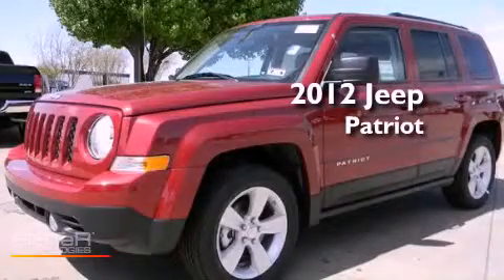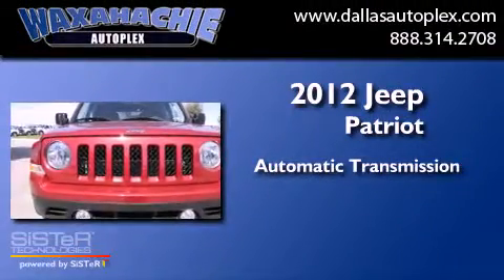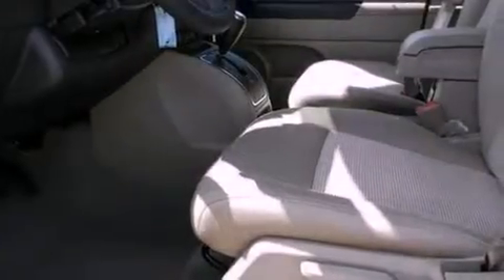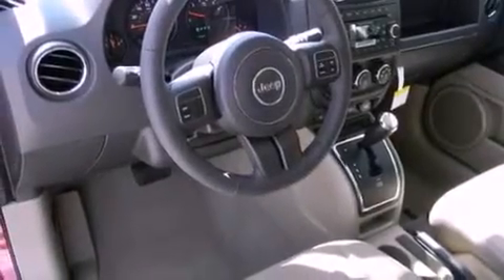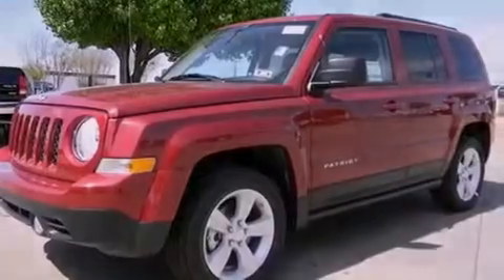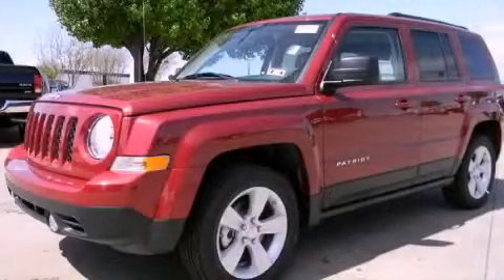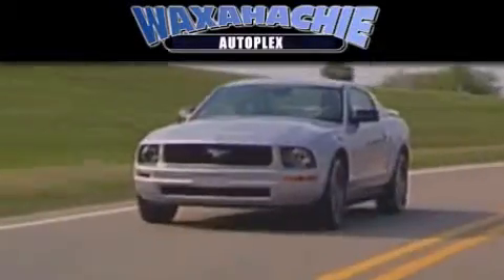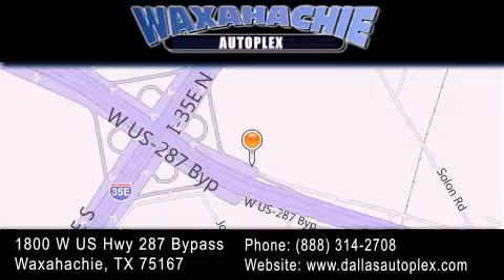2012 Jeep Patriot Ennis TX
Year : 2012
 Make : Jeep
 Model : Patriot
 Engine : 4-Cyl 2.4 Liter
 Trans . : CVT Automatic
 Exterior : Burgundy
 Miles : 2

 Stock : CD618292

 1800 W. US Highway 287 Bypass

 2012 Jeep Patriot Waxahachie TX